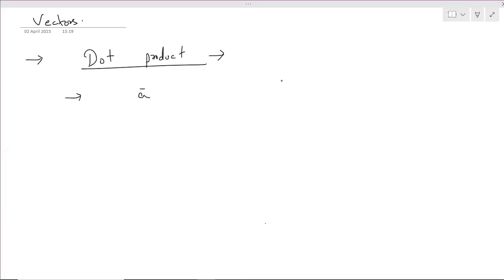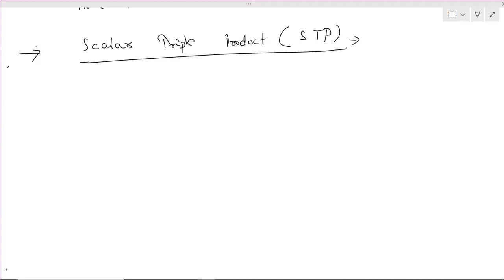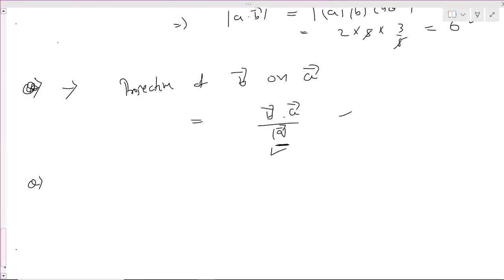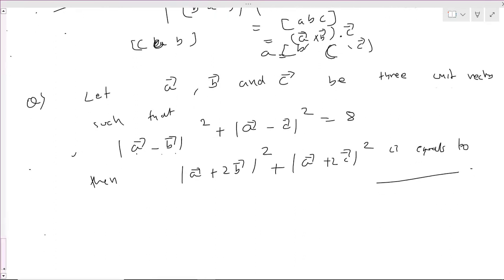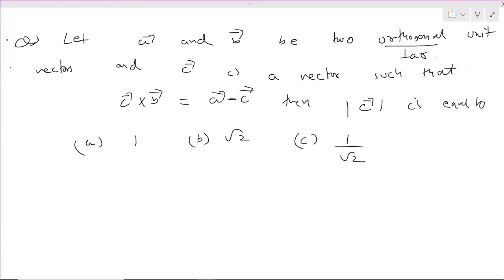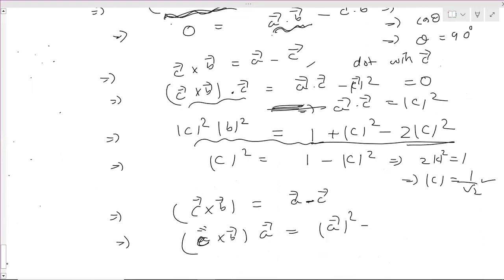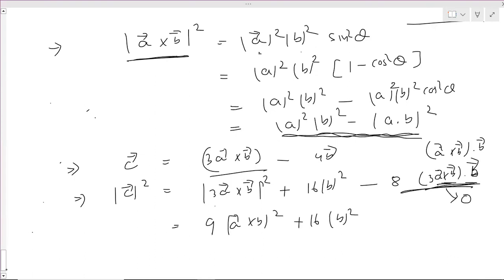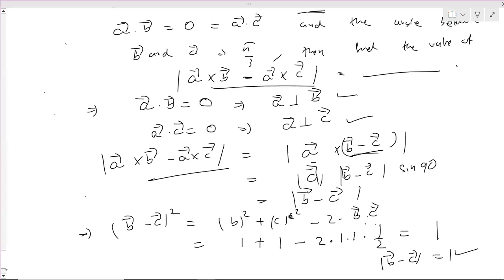Learnivio | Vectors JEE Crasch Course 02-04-2023